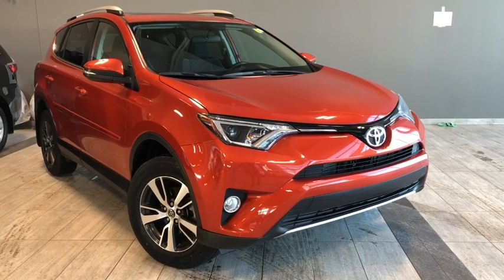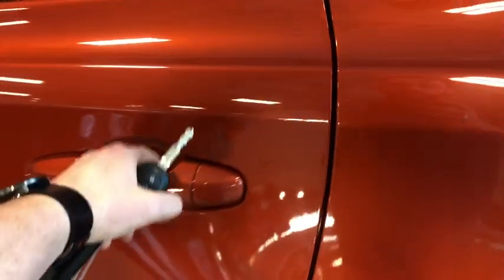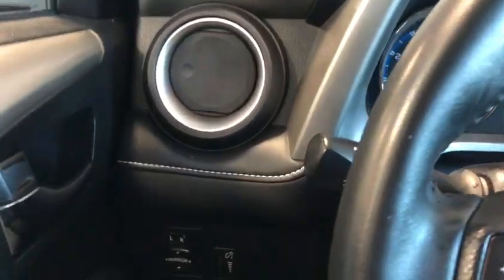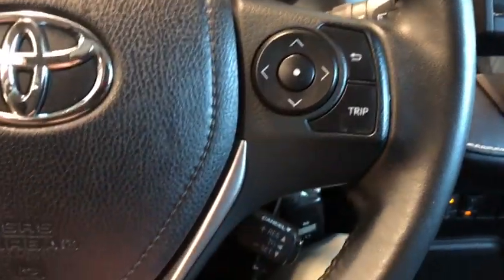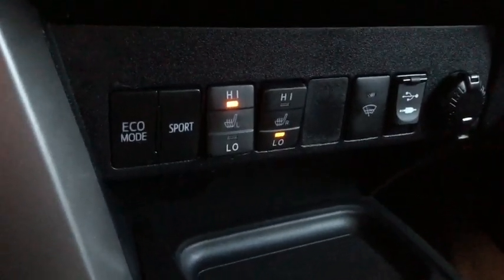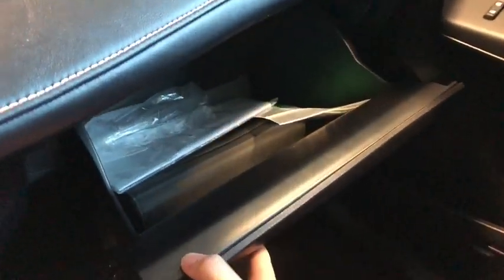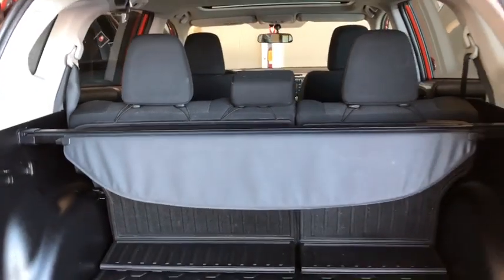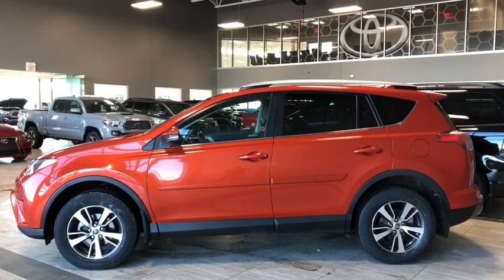2016 Toyota Rav4 XLE | Toyota Northwest Edmonton | E0033A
Reignite your sense of adventure with your 2016 Toyota RAV4 AWD XLE. Fully equipped with convenience options like your heated front seats and available backup camera so you can finally focus on bringing your best self forward. With a unique interior, that is both polished and sporty, you will be able to tackle everything that the Alberta roads have to offer with your intuitive all-wheel drive system and plenty of convertible cargo solutions to pack in all your gear.

Take your 2016 Toyota RAV4 XLE for a test drive by simply calling in, connecting online, or by visiting with one of our professional Product Advisors

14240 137 Avenue, Edmonton Alberta